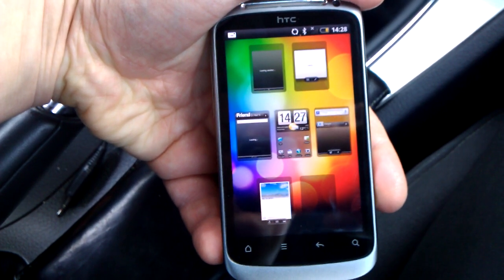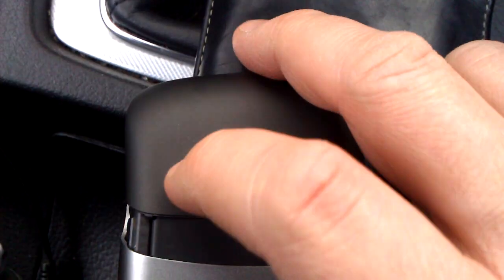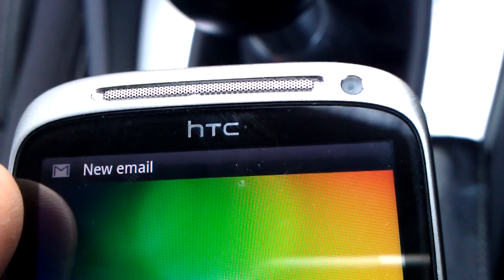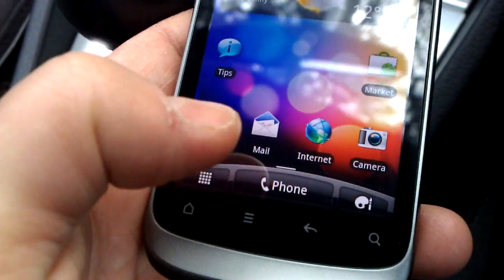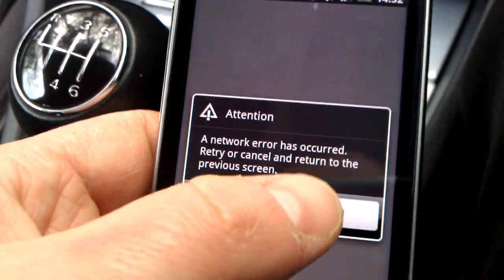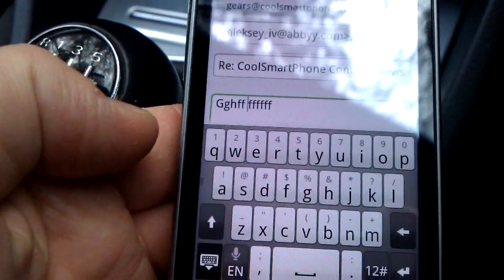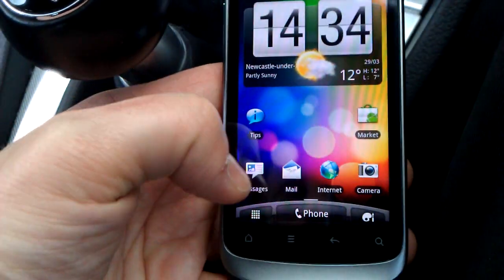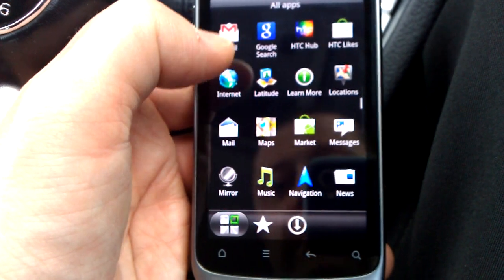A week with the HTC Desire S - Day 2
Our second day with the Desire S and this time we take a look at the battery, SIM and microSD plus a look around some of the apps on the phone